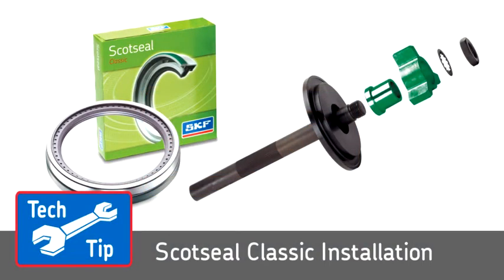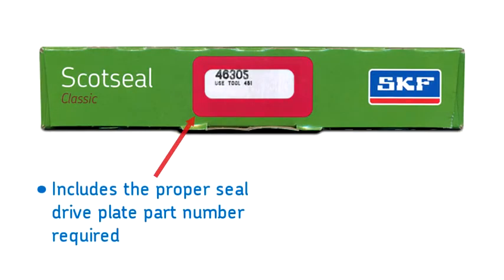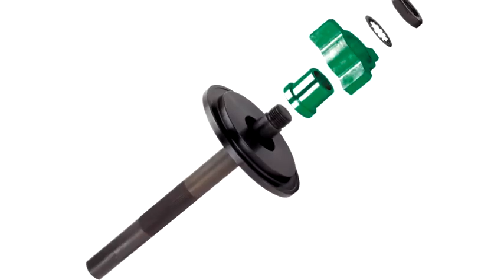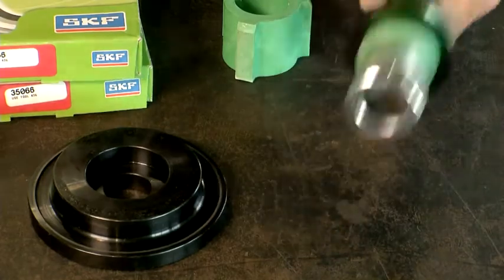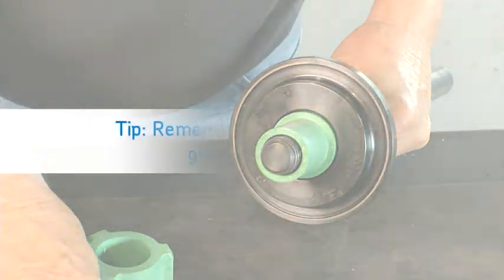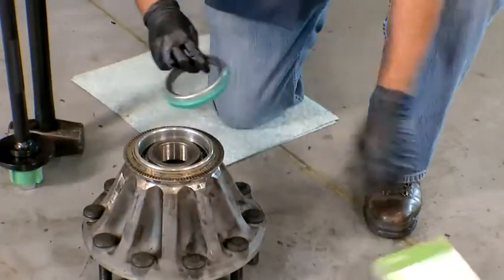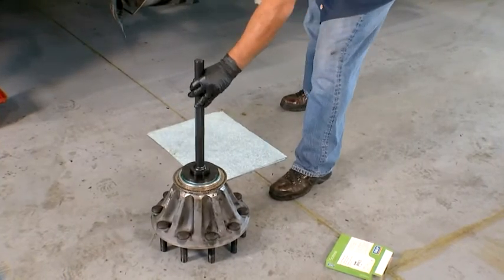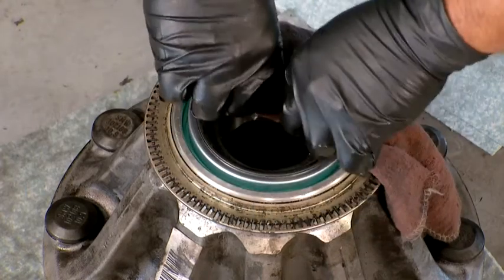SKF Scotseal Classic Install (HD)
Learn how to install the SKF Scotseal Classic.